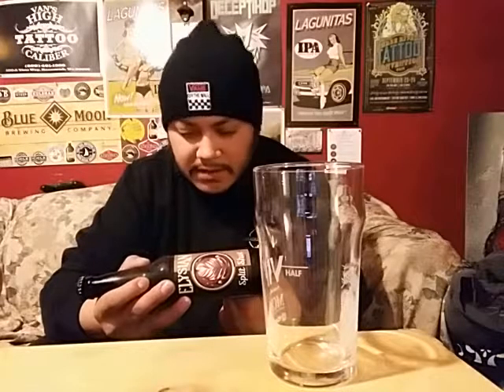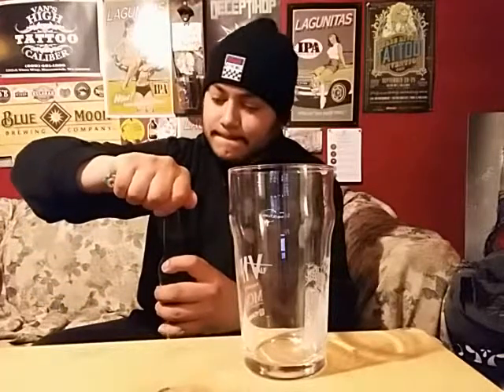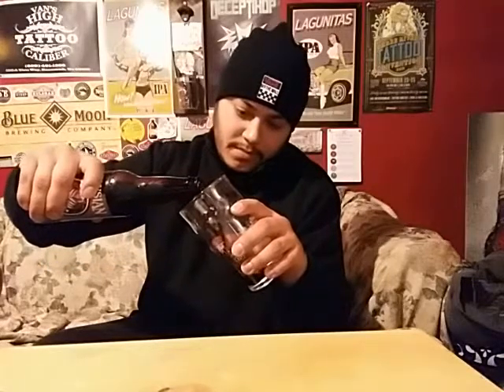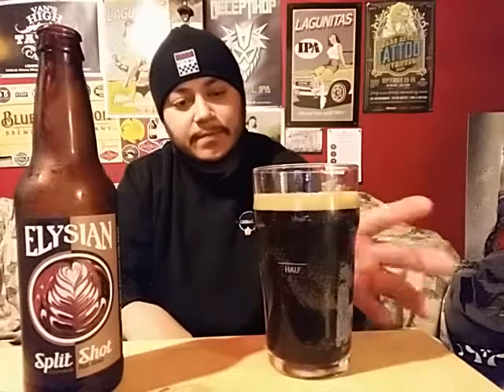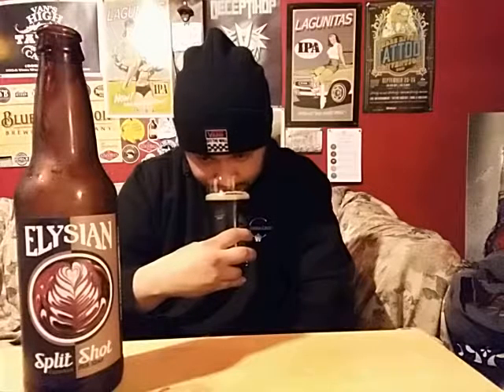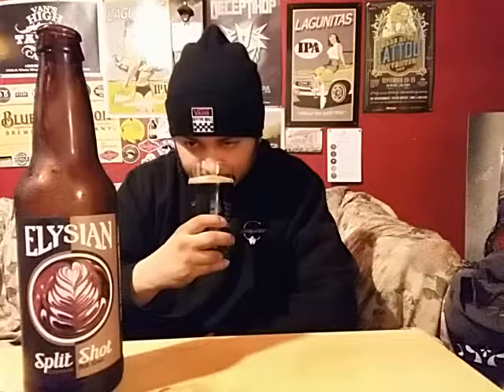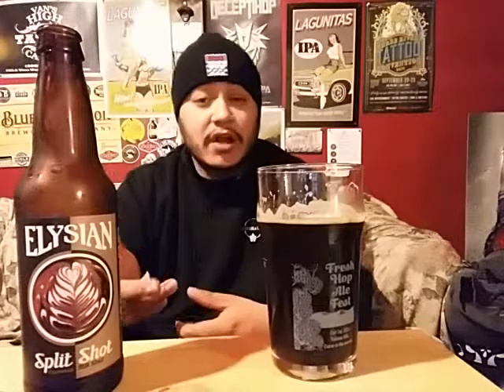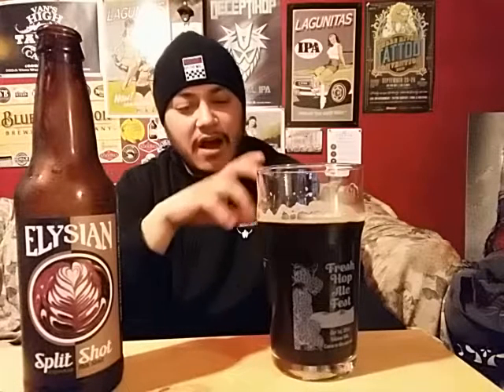Elysian Brewing co, "Split Shot Espresso Milk Stout" Review #27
Hope you enjoy this quick review on another delicious brew by Elysian!